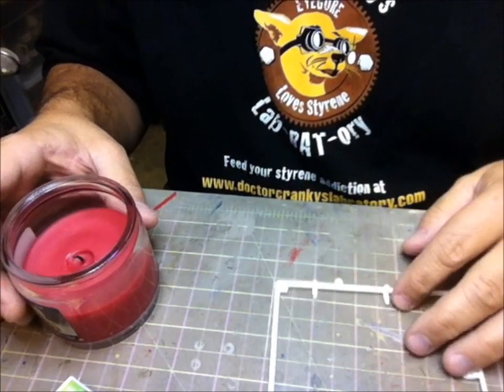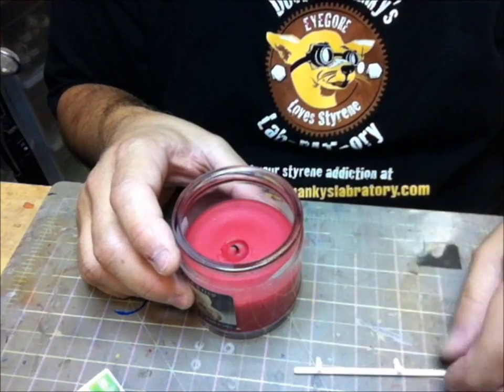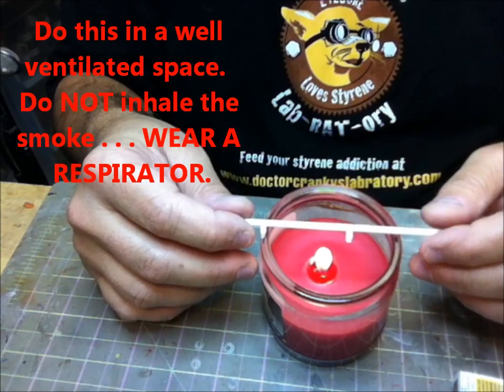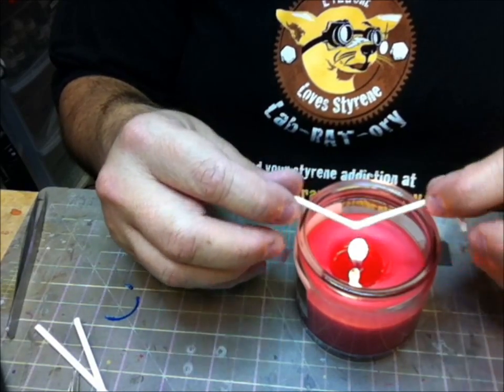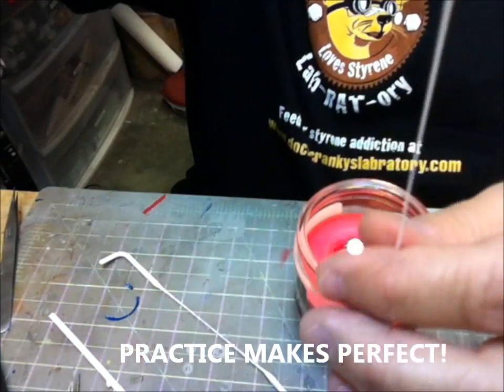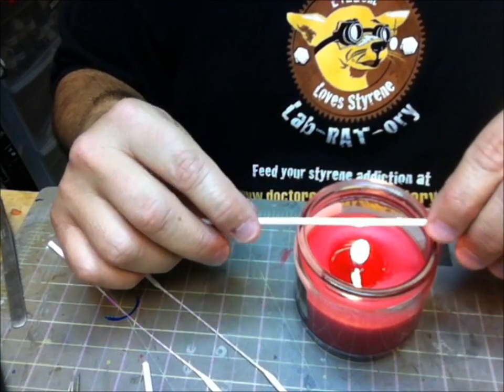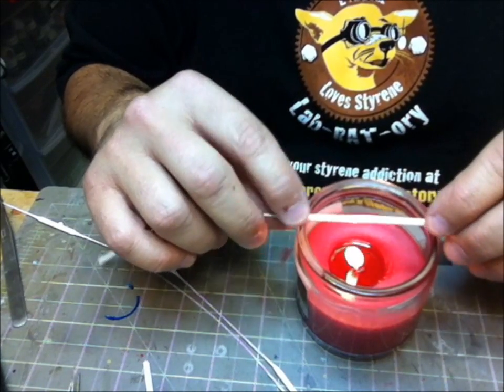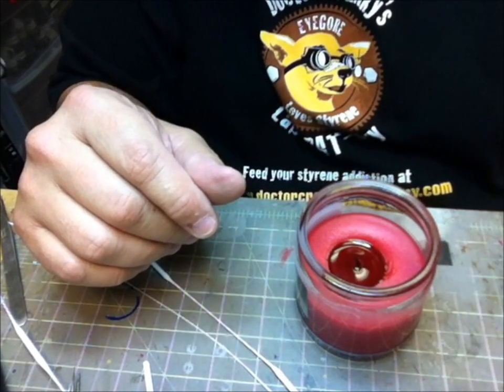CLINIC: STRETCHING SPRUE